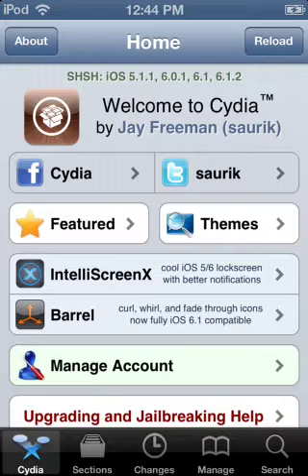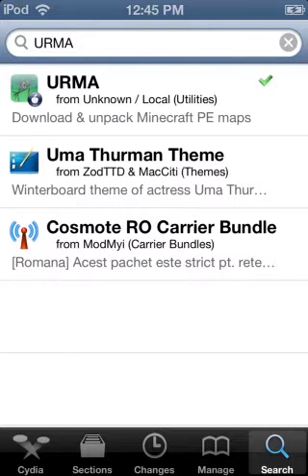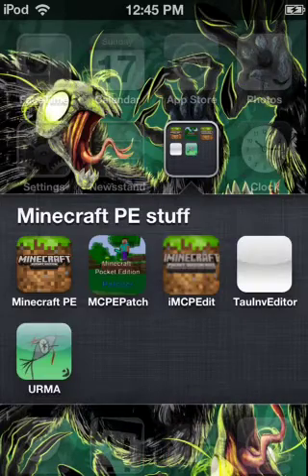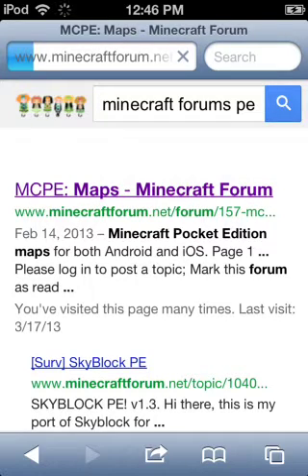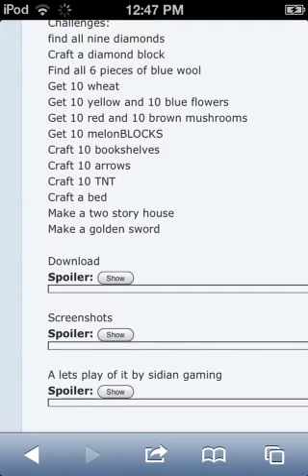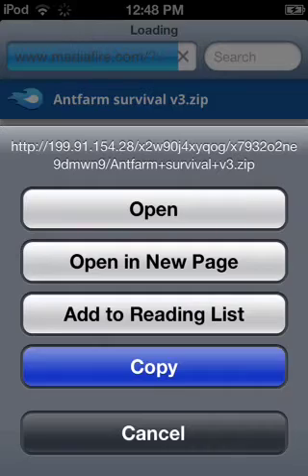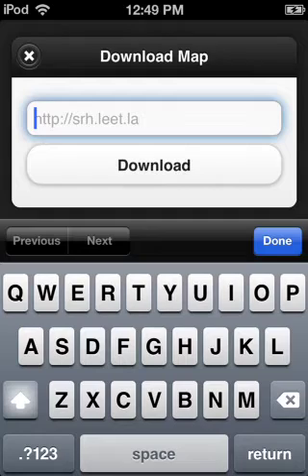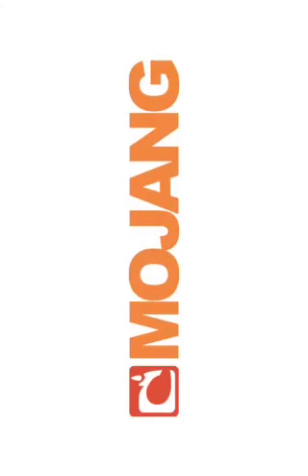How to download Minecraft PE maps without a PC (jailbroken) (MediaFire)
Don't forget to check out the mc forums post on it PLEASE CLICK THE LINK! It has more info on "URMA"